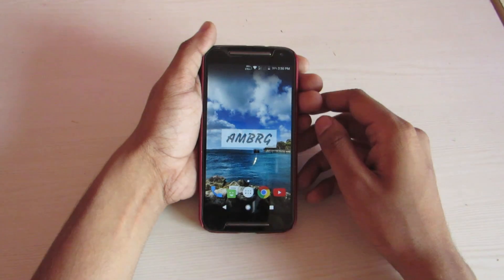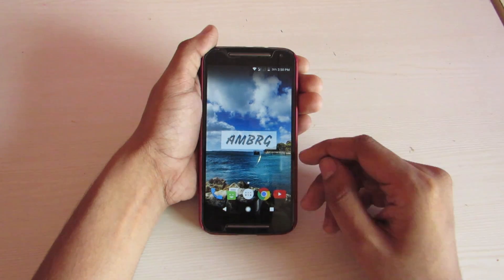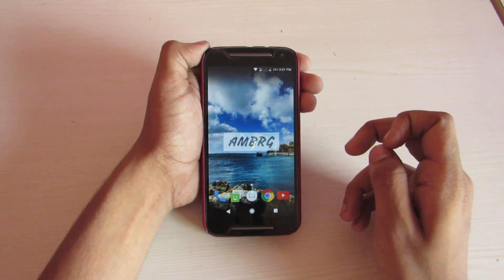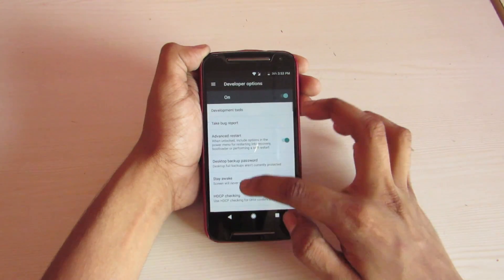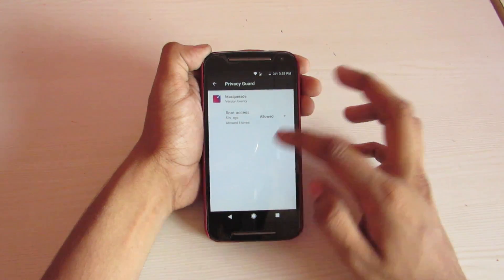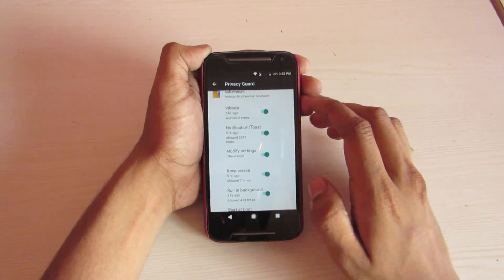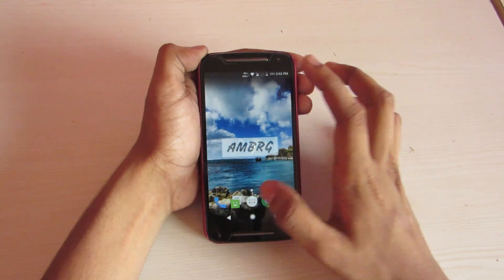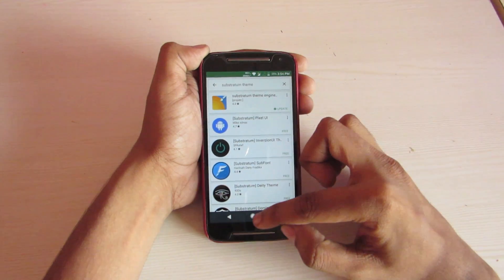Best Custom Rom: Mokee Rom Nougat 7.1.1 for Moto G2(2014)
Best Custom Rom: Mokee Rom Nougat 7.1 - Moto G2 (2014) Gone Wrong

MoKee Open Source is based on the Google AOSP. We update our source code frequently to keep up with the latest development, and not forgetting to merge in special features of our own at the same time.